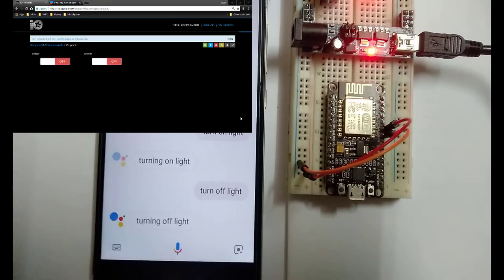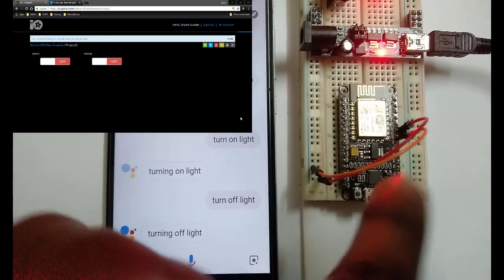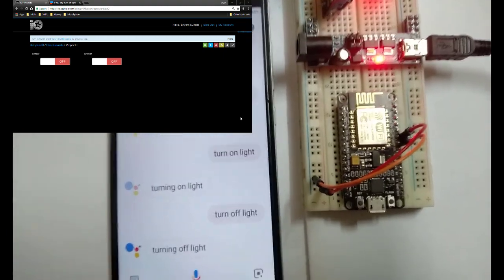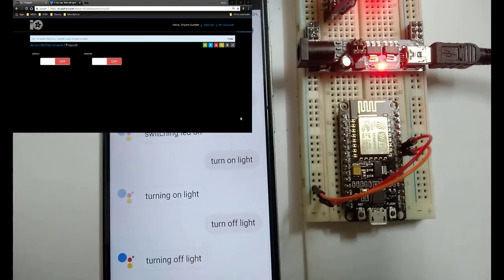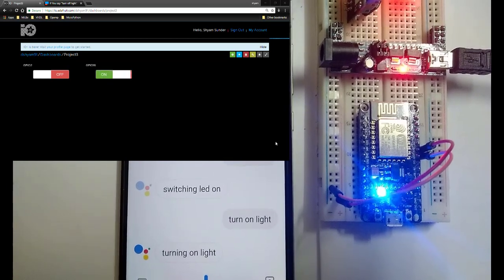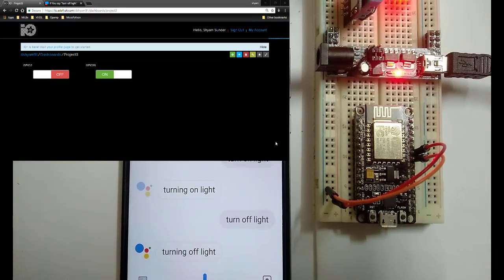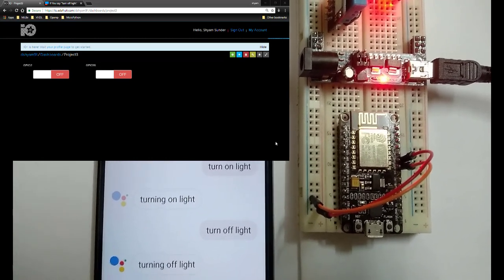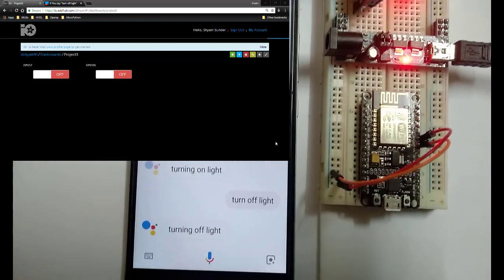Device Control Through Google Voice Assistant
ESP8266 & Micro Python for Internet of Things

Unleash the Power of Your Apps: Explore Boundless Possibilities with Sensors (Temperature, Humidity, Gas & Motion)

Embark on an Exciting IoT Journey with NodeMCU: Create Easy and Impactful Applications at Lightning Speed!

Are you ready to dive into the world of Internet of Things (IoT) and unleash your creativity? Look no further than this captivating course! Designed for students and enthusiasts alike, we provide a concise yet comprehensive introduction to IoT, empowering you to swiftly develop practical and innovative applications using NodeMCU hardware and a range of supporting sensors.

While traditional IoT courses rely on costly Raspberry Pi setups, we take a different approach by utilizing NodeMCU—a remarkable hardware solution that's open-source, interactive, and incredibly affordable. Powered by ESP8266, this smart and Wi-Fi enabled device offers a simple yet powerful platform for your IoT projects.

Unlike other courses that primarily focus on C/C++ programming, our course puts the spotlight on MicroPython—an optimized implementation of the Python 3 programming language tailored for microcontrollers and constrained environments. This choice ensures a smooth and user-friendly coding experience, even for beginners.

Equipped with the popular PyCharm IDE (free as the community edition), you'll have a powerful tool at your fingertips to bring your IoT ideas to life. Bid farewell to dull lectures and introductory graphics—our course takes a hands-on, experimental approach, immersing you in captivating labs and exciting projects from start to finish.

Unleash the potential of sensors such as vibration, temperature, humidity, and pressure as you learn to effortlessly interface with them. But that's just the beginning! We'll guide you through the process of posting and visualizing data collected from these sensors on the internet. Harness the power of platforms like Thingspeak and Adafruit_IO to create stunning visualizations and gain valuable insights from your IoT data.

What's more, we'll empower you to control IOs and devices connected to your NodeMCU hardware from anywhere in the world. Imagine the possibilities of managing your IoT ecosystem with the help of Google Voice Assistant and If This Then That (IFTTT) platforms, making your projects truly interactive and responsive.

Our motivation to develop this course stemmed from recognizing the need for an IoT learning experience that fits within a limited budget. Join us in this thrilling adventure, where innovation meets affordability.